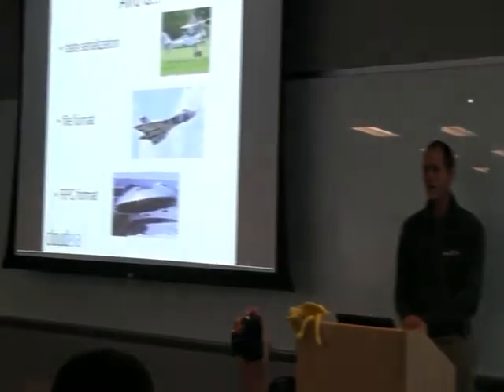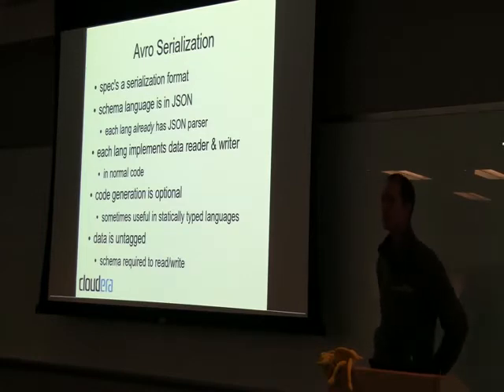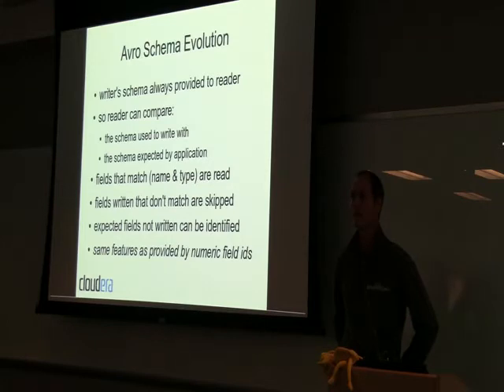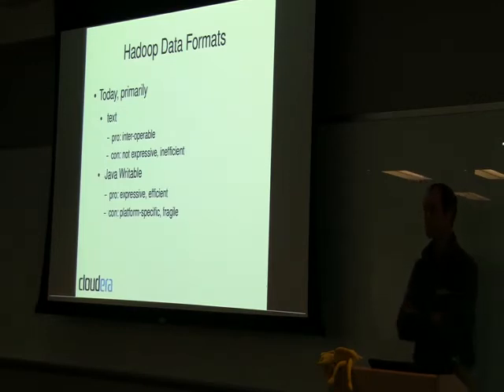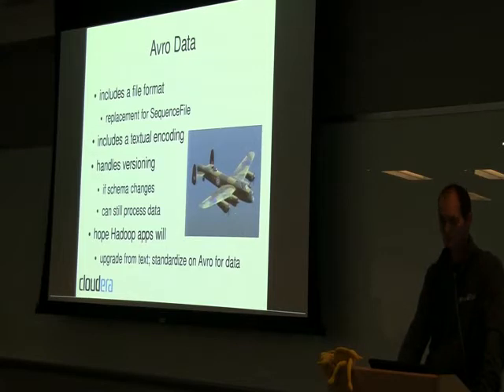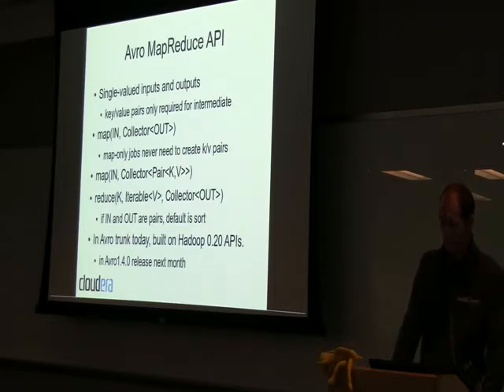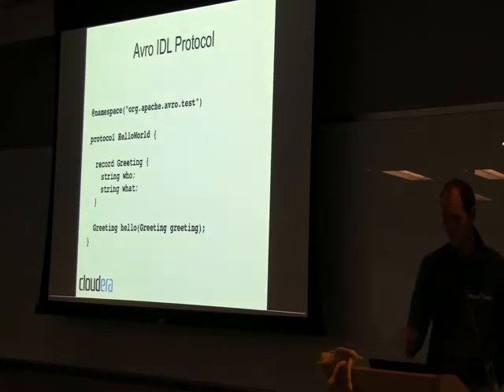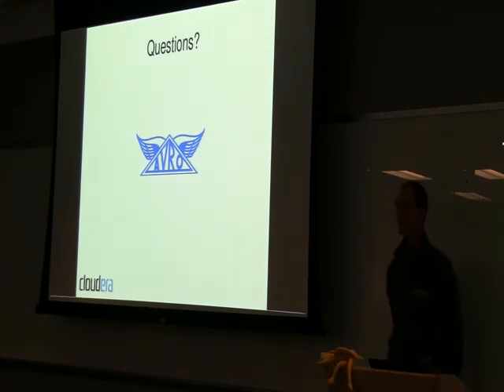HUG Meetup July 2010: Introduction to Avro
Doug Cutting from Cloudera walks us gave an introduction to Avro, a serialization system.